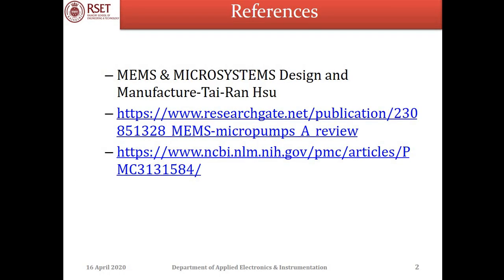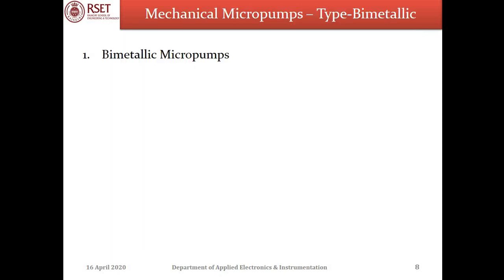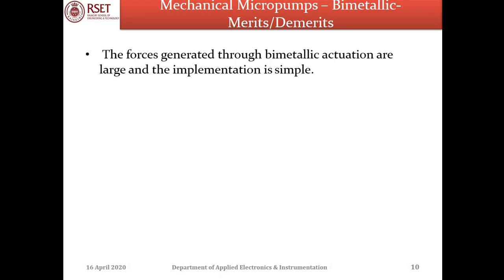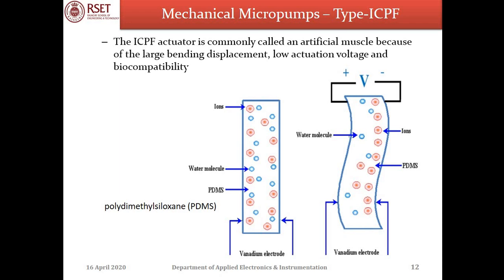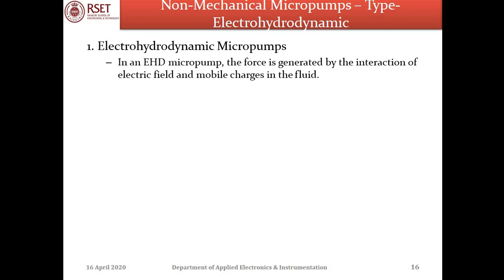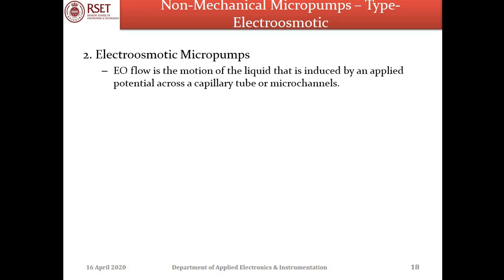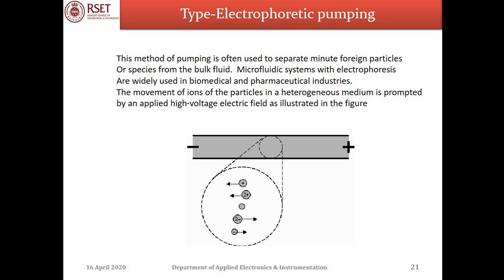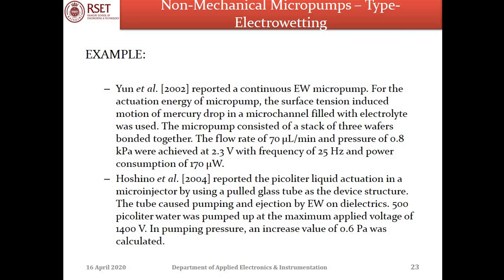AE364 MEMS M 5 Part 4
Ms Liza